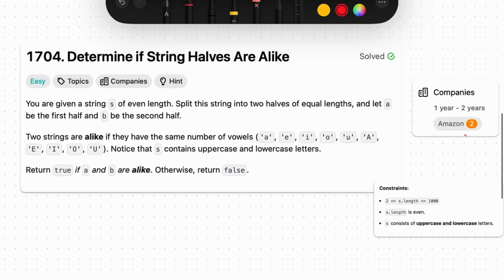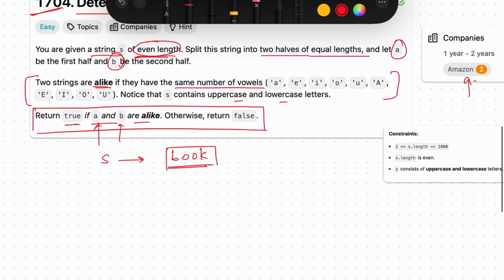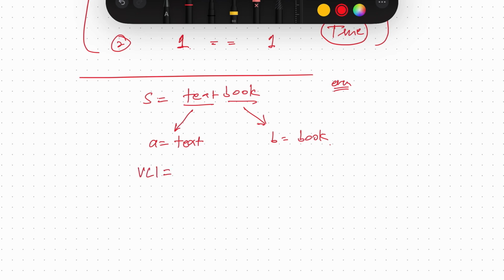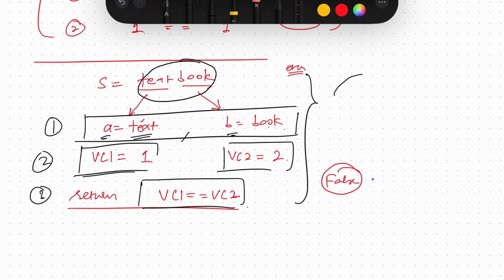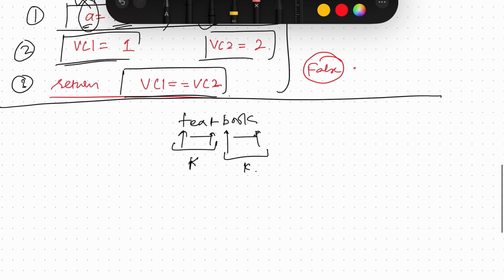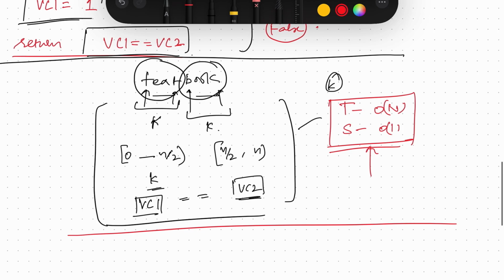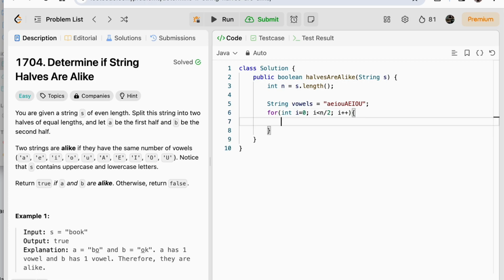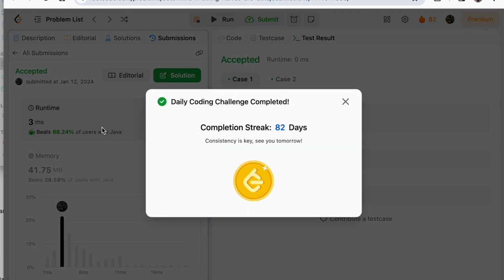Solving LeetCode 1704 Determine if String Halves Are Alike | Amazon | Very Easy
LeetCode problem 1704. Determine if String Halves Are Alike [ 12 Jan 2024 ]

📌 Video Overview:
Dive deep into the solution for the LeetCode challenge titled '1704. Determine if String Halves Are Alike'. Whether you're kickstarting your coding journey or aiming for roles at tech giants like Facebook, Amazon, Apple, Netflix, or Google, this tutorial is tailored for you. We'll break down the problem step-by-step, ensuring clarity and understanding.

📌 Chapters:
00:00 Problem Statement
01:03 Example
01:55 Approach 1- extra space
04:22 Approach 2 - without space
05:22 Time & Space Complexity
06:33 Code

LeetCode Problem Statement:

You are given a string s of even length. Split this string into two halves of equal lengths, and let a be the first half and b be the second half.

Two strings are alike if they have the same number of vowels ('a', 'e', 'i', 'o', 'u', 'A', 'E', 'I', 'O', 'U'). Notice that s contains uppercase and lowercase letters.

Return true if a and b are alike. Otherwise, return false.

Example 1:

Input: s = "book"
Output: true
Explanation: a = "bo" and b = "ok". a has 1 vowel and b has 1 vowel. Therefore, they are alike.